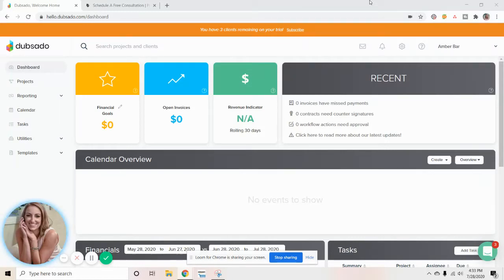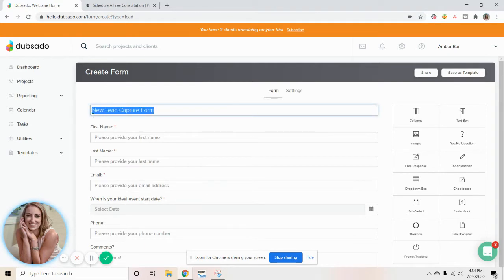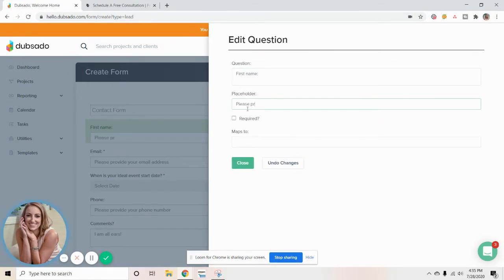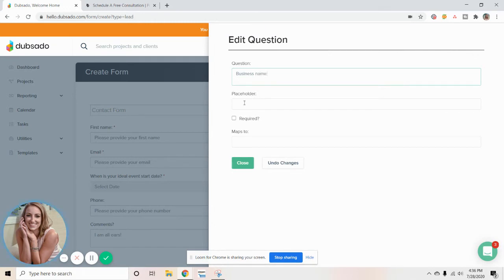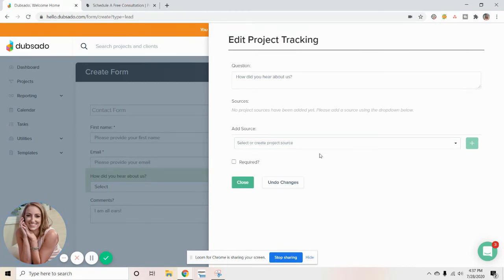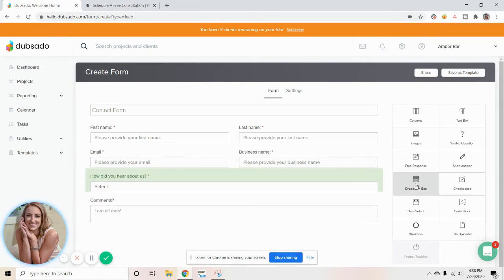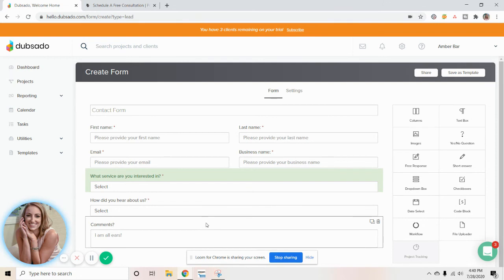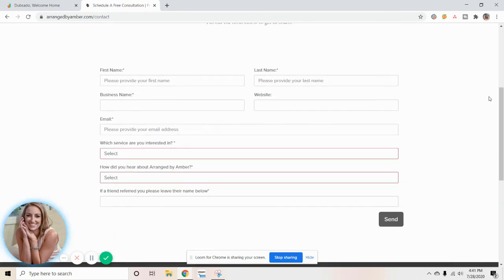Dubsado Tutorial - Lead Capture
Here's a quick Dubsado tutorial on how to create a custom lead capture form to add to your website's contact page.

Have a question? Just drop it in the comments below!